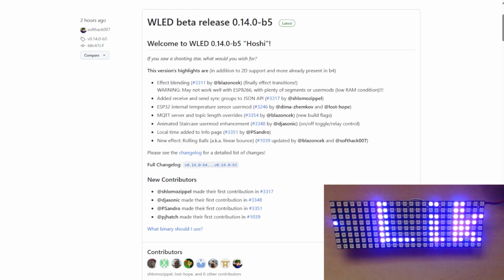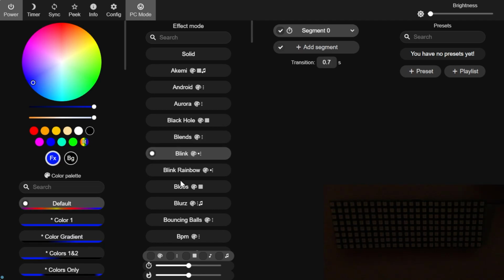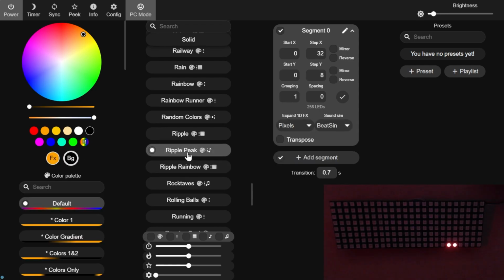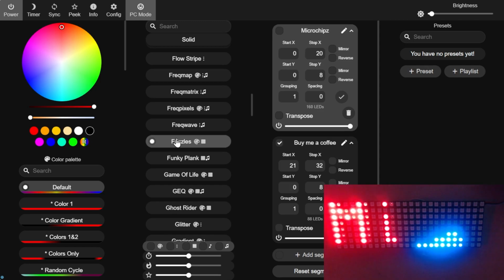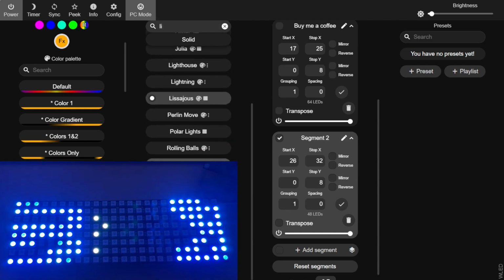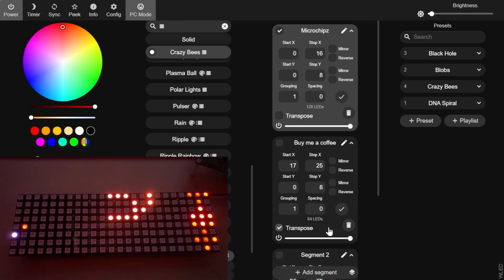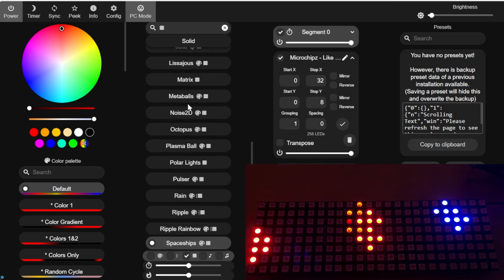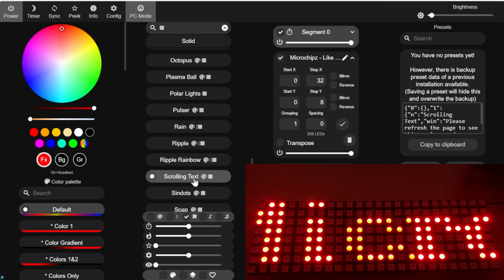Unleash the Power of WLED 0.14.0-b5 Update: Exciting New Features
Unleashing the Power of the WLED 0.14.0-b5 Update - Segments - Effect fading and presets.

New version of the great software WLED -0.14.0-b5.
I upgrade my wemos D1 mini and take a look at some new features that it has to offer.
I experiment with effect fading, segments and presets.